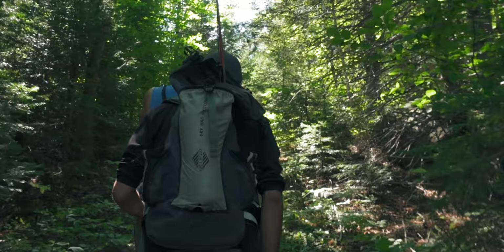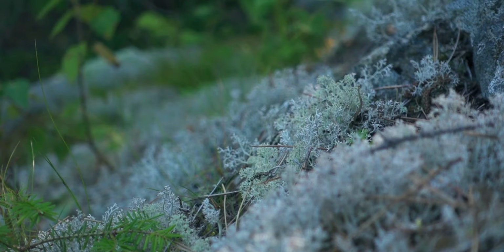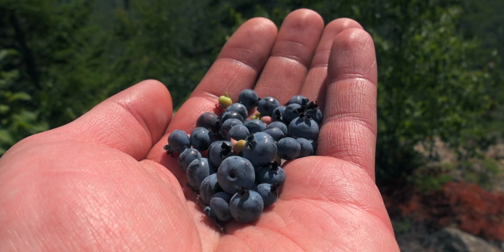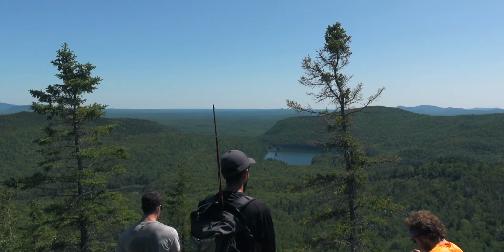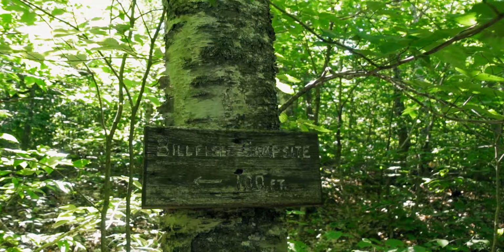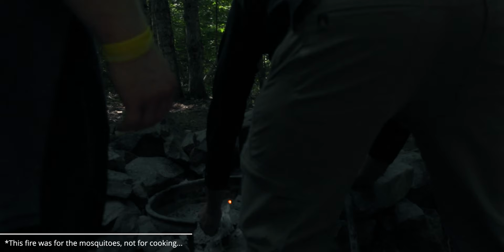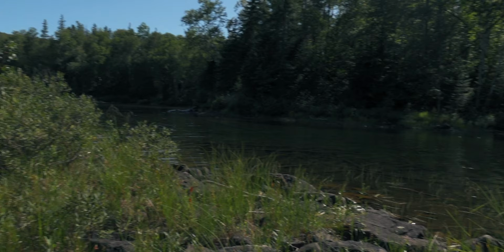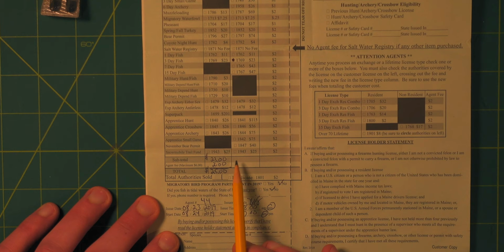Hiking Trout Brook Mountain in Baxter State Park Maine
This video is about a short day hike in up Trout Brook Mountain in Maine's Baxter State Park, which begins at the Trout Brook Farm Campground.

-- TIMESTAMPS --
0:00 Trout Brook Mountain Intro.
0:58 Trailhead by Trout Brook Farm Campground
1:20 First View
2:20 Wild Blueberries
3:04 Trout Brook Mountain Summit
4:05 Best View of this Hike
6:42 Fishing Pond
7:17 Hike Recap.
7:49 Baxter State Park Info

Hiking and Camping Info. Resources for Trout Brook Farm Campground, Baxter State Park Maine:

**Clarification on Baxter State Park's designation as a "State Park"

Sources:
- Screen Cap. clips from earth.google.com and maps.google.com.